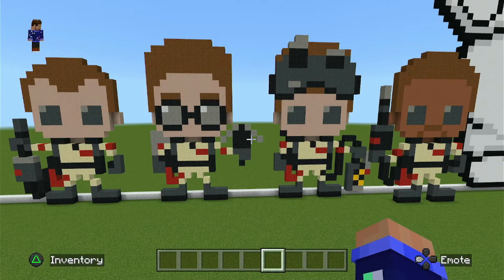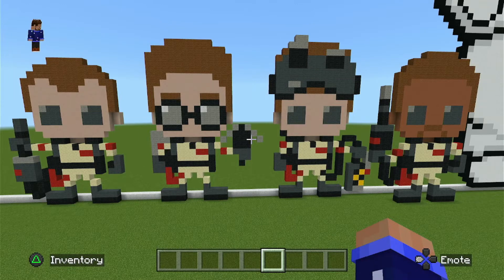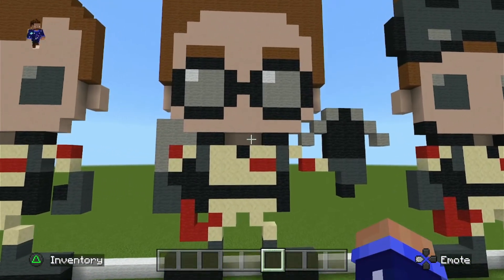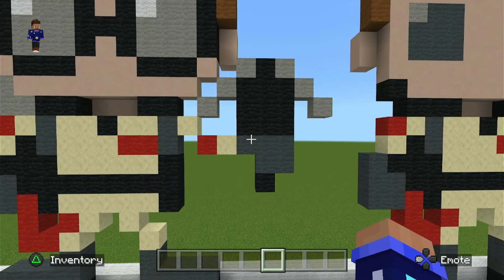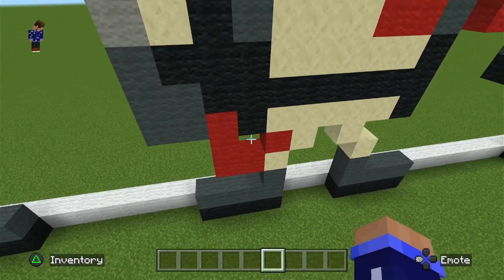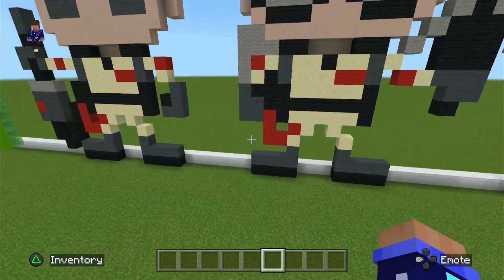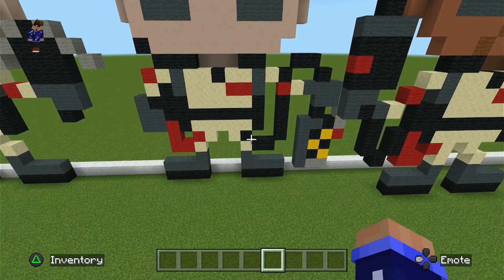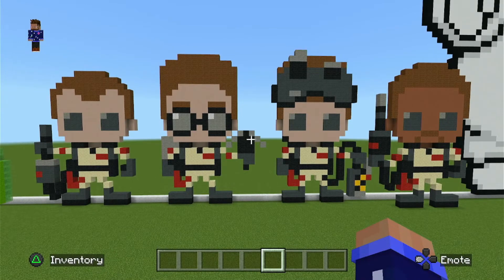8 bit ghostbusters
Welcome to the N-Money show in this video I will be showing off my 8-Bit Ghostbusters hope you guys enjoy this I know you guys want to see next